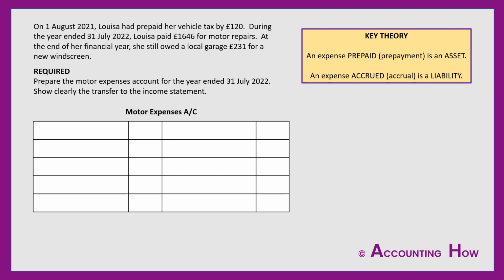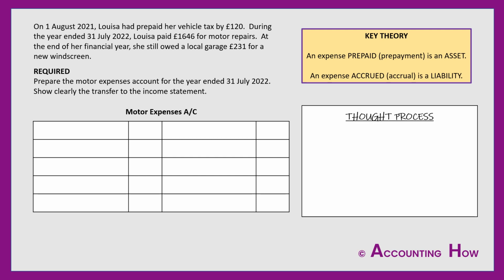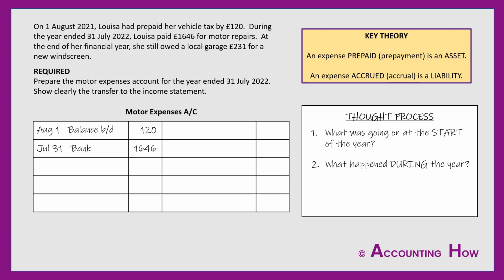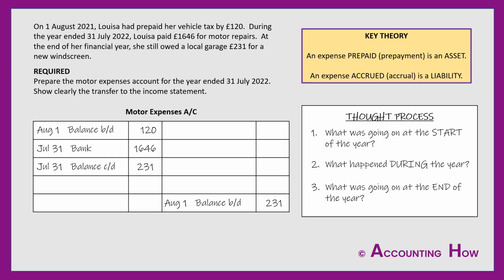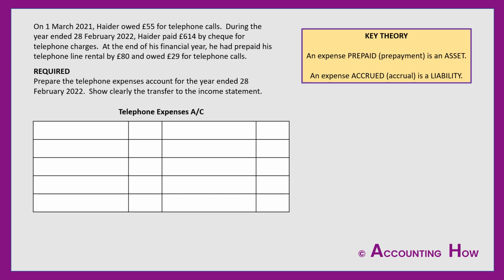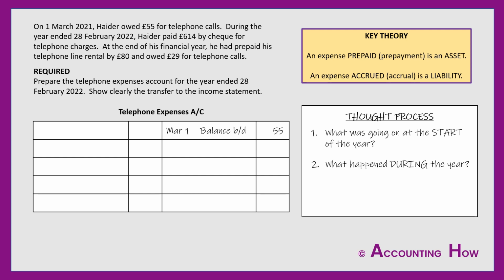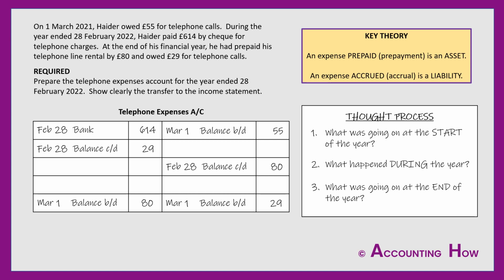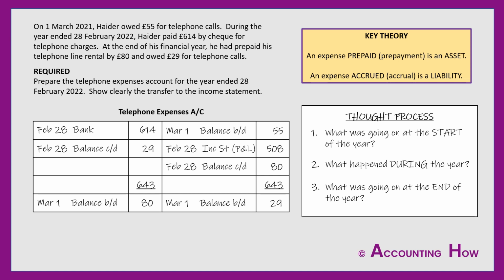Expense Accruals and Prepayments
A walkthrough of TWO example questions requiring the preparation of an expense account involving simple accruals and/or prepayments to calculate the transfer to the income statement.